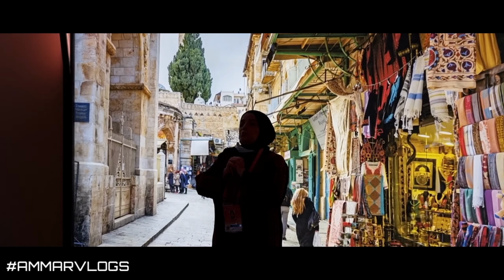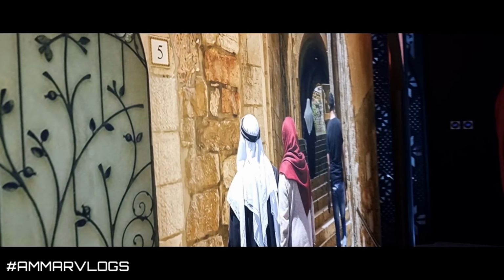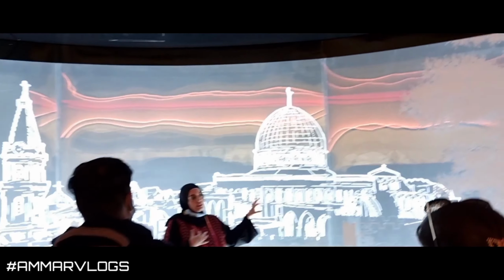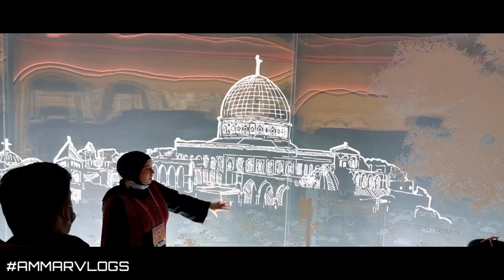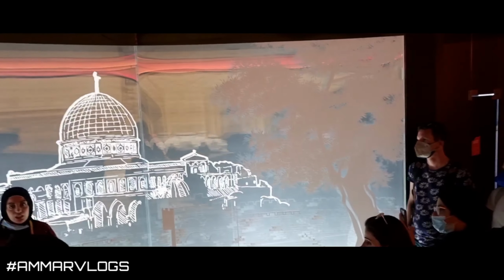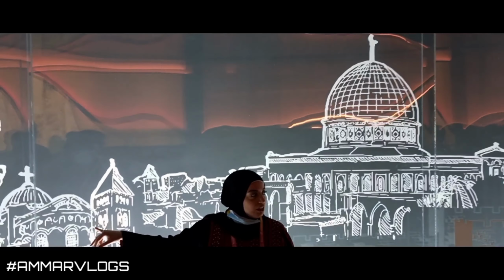Dubai Expo2020 - Part 4 Palestine Pavilion Vlog-1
Dubai Expo2020 A visit to Palestine pavilion